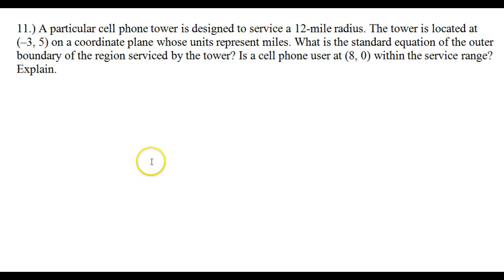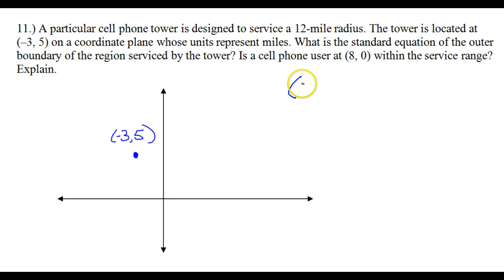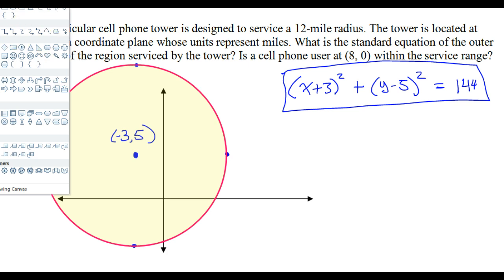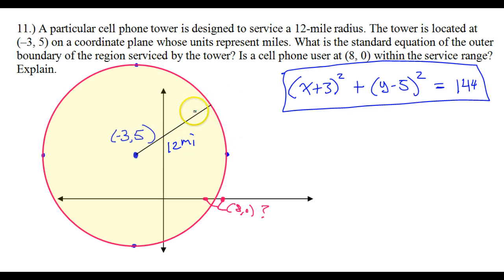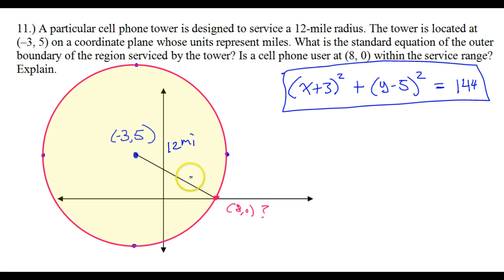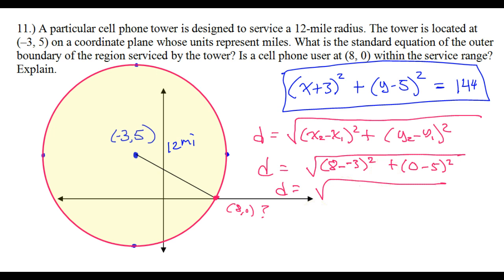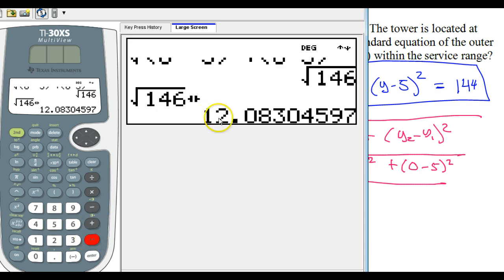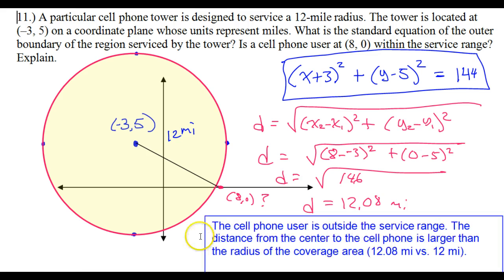Day 3 HW #11 Circle Word Problem, Is the Cell Phone Inside the Range of Coverage